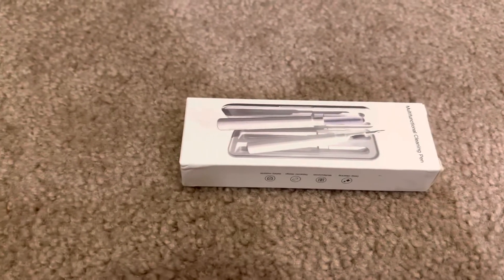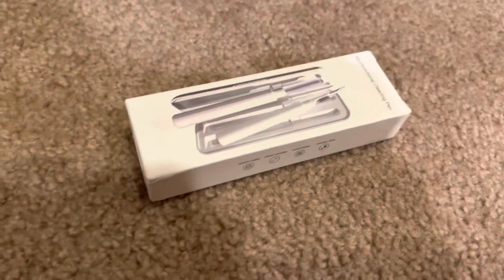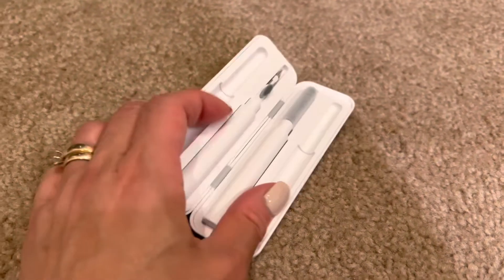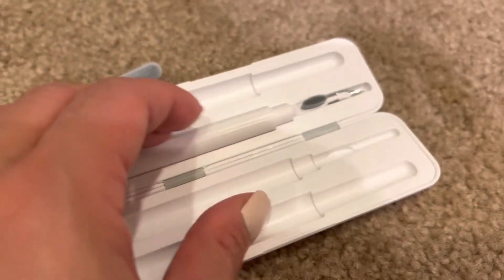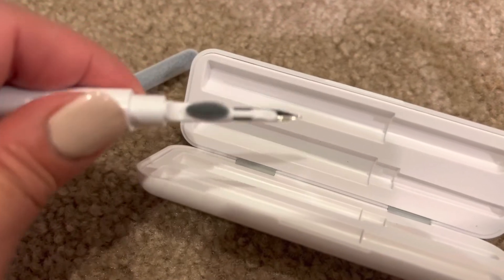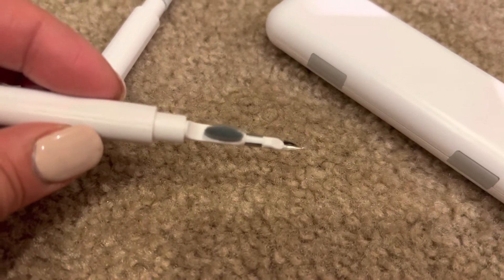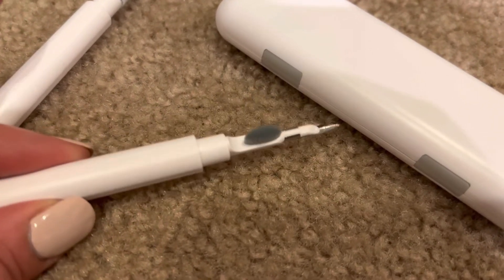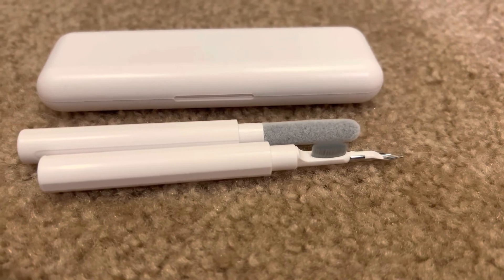Multifunctional Cleaning Cleaner Kit Pen Tools for Camera, Mobile Phone and Computer, White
HoneyAKE AirPods Cleaner Kit, Bluetooth Earbuds AirPod Pro Cleaning Pen Kit with Soft Brush for Headphones, Multifunctional Cleaning Cleaner Kit Pen Tools for Camera, Mobile Phone and Computer, White